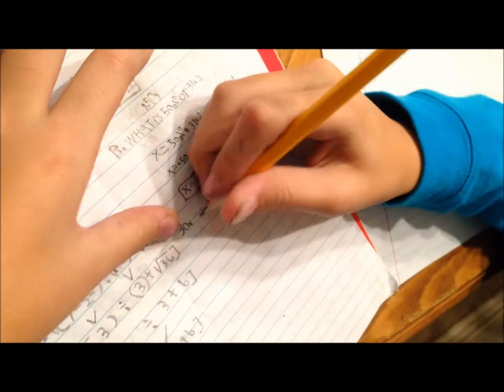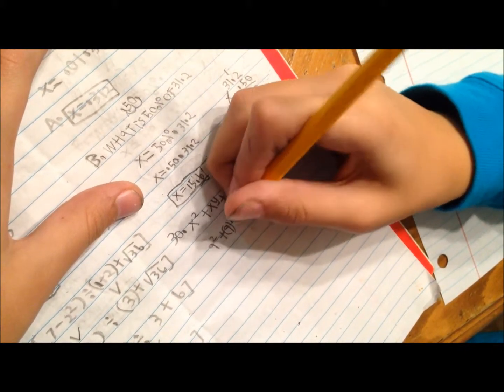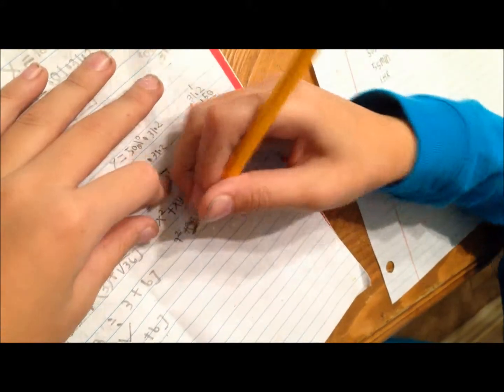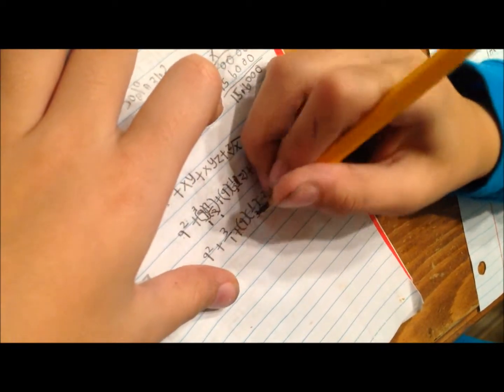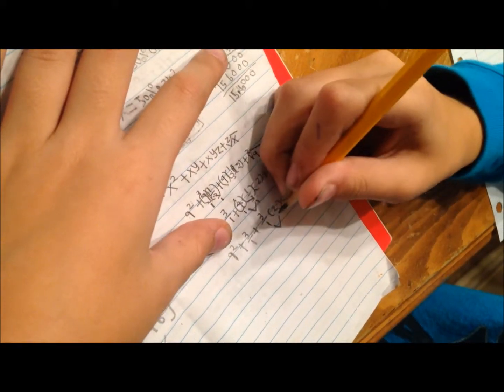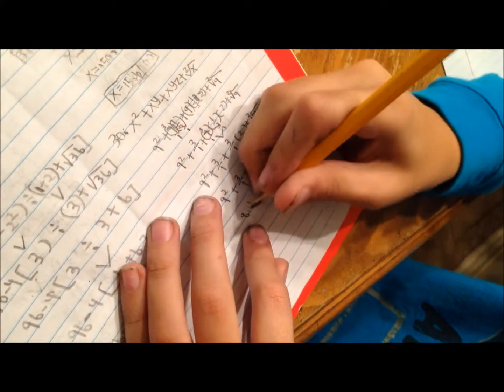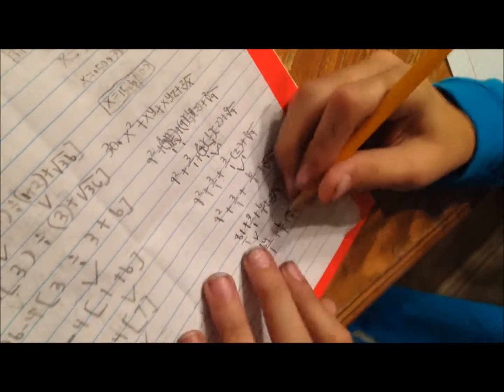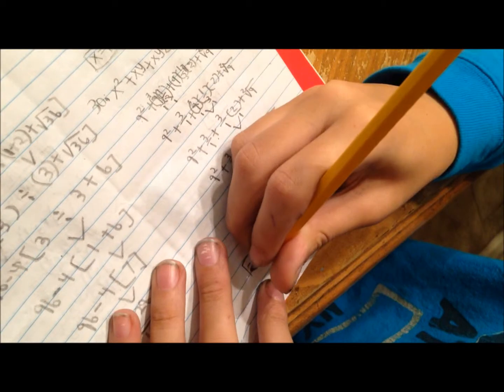Pre Algebra math problem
In this video, Nicholas is working on a substitution problem to include the order of operations.  He is thinking out loud only to explain what he is doing in the video.  Normally he works quietly on his pre-algebra problems.